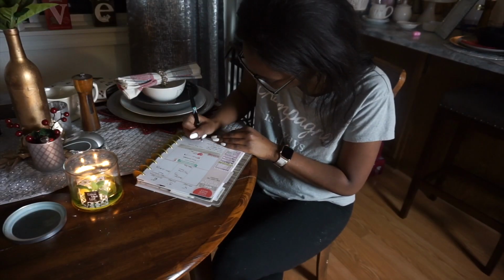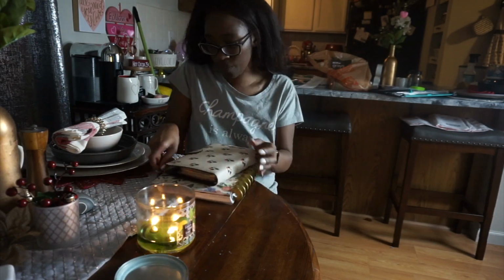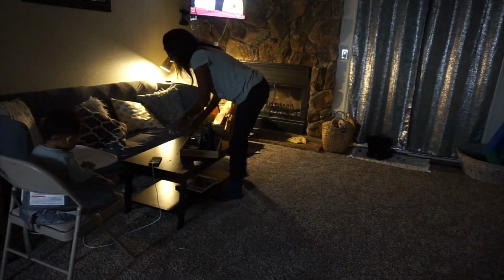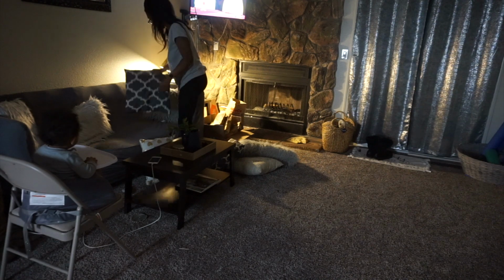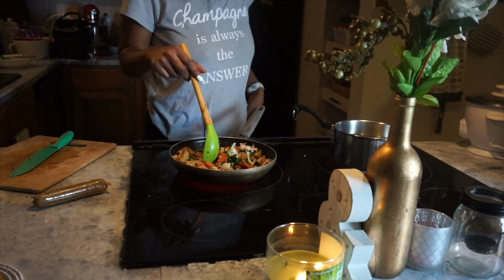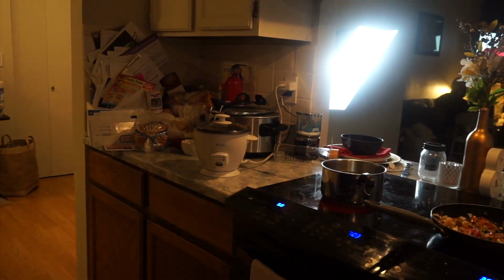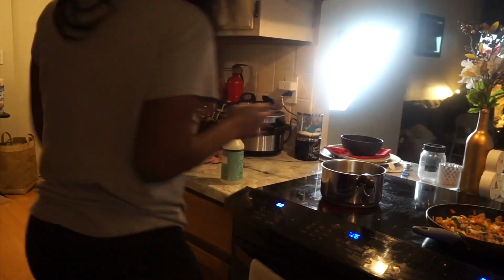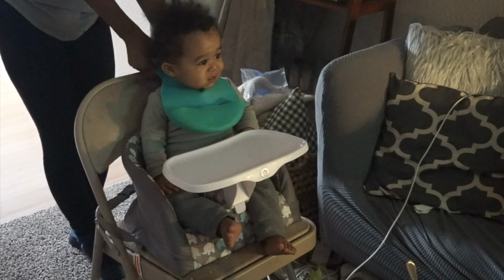WINTER WEEKNIGHT ROUTINE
Hey friends! Since ya'll really seemed to enjoy my morning routine, I figured I would go ahead and share with ya'll my family night time routine as well. I've teamed up with my youtube friend MegLovesBrie so be sure to check out her family morning routine as well!